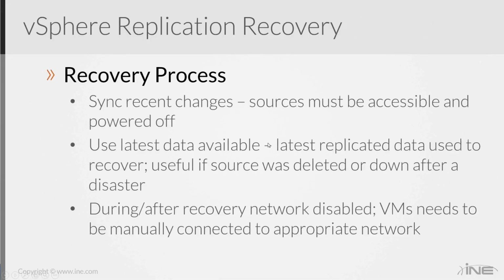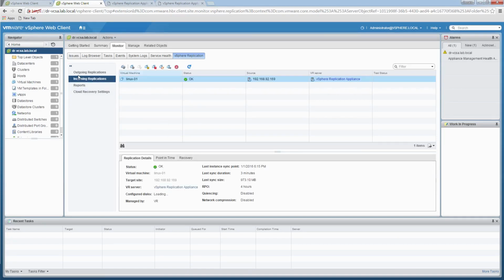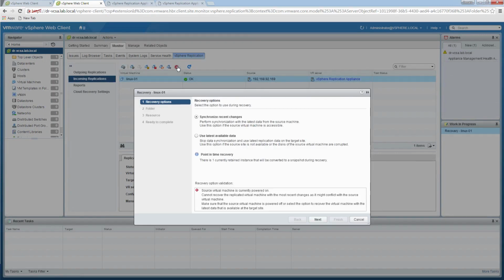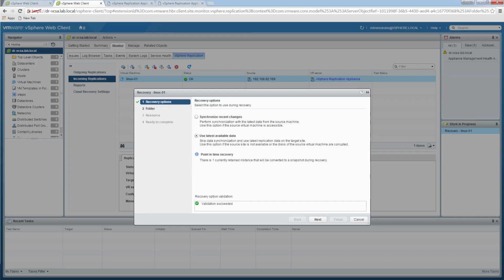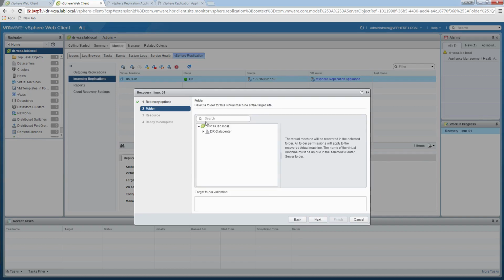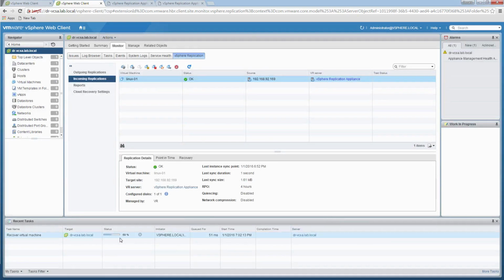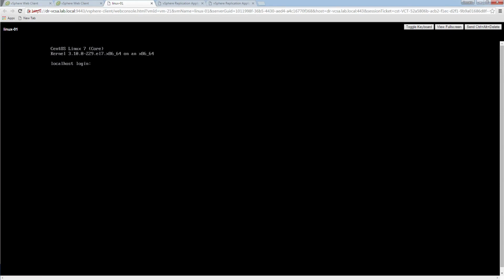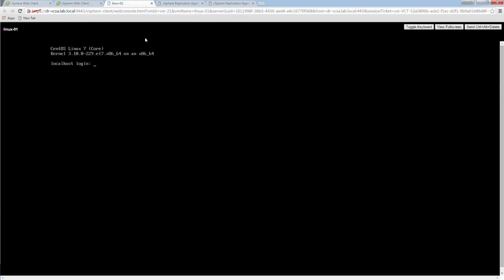10 vSphere Replication Recovery